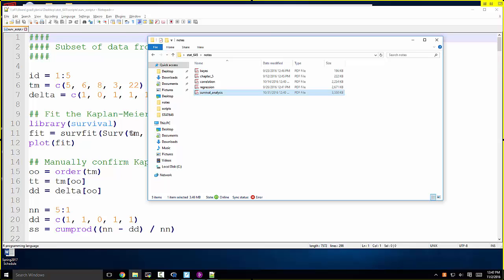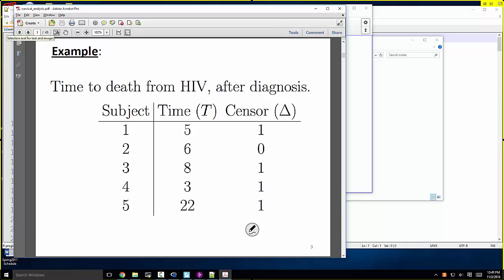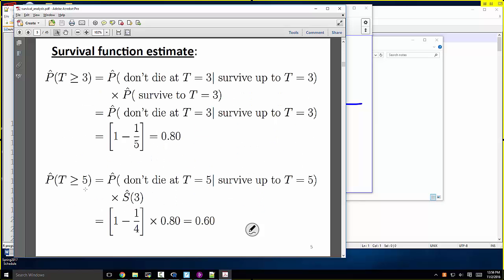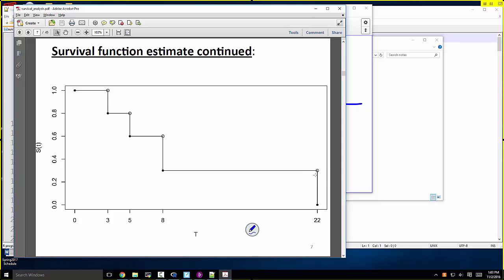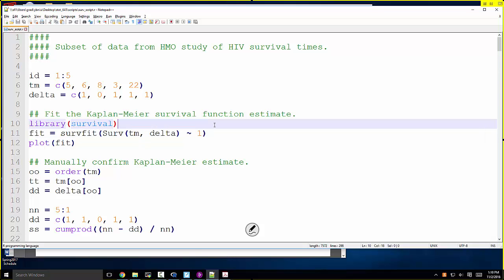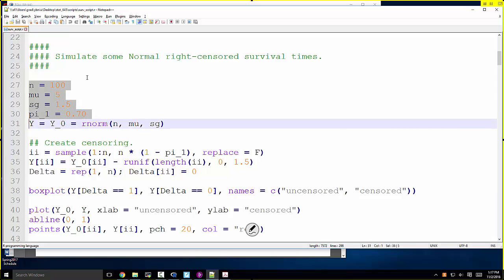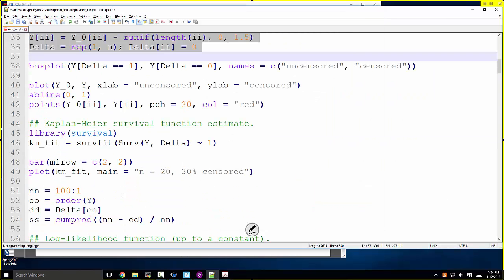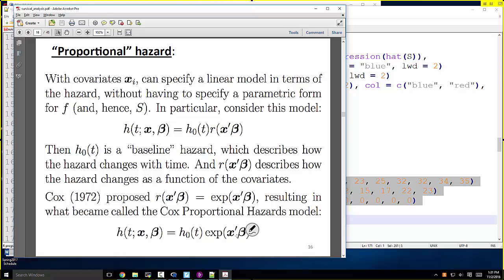STAT645 lecture29 110216